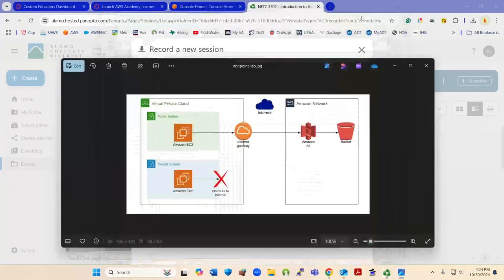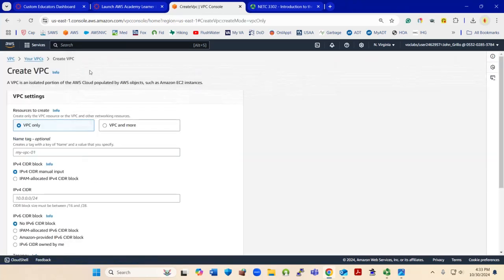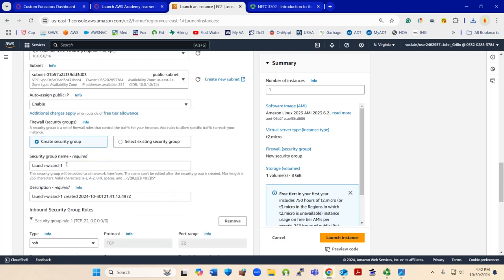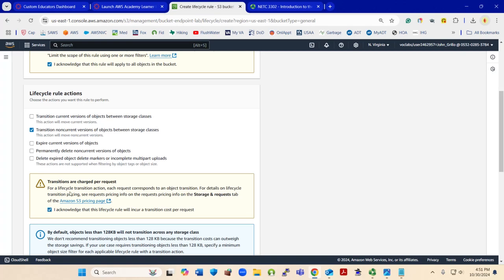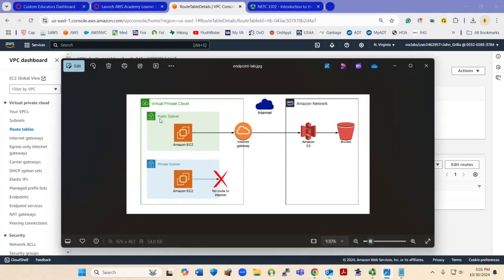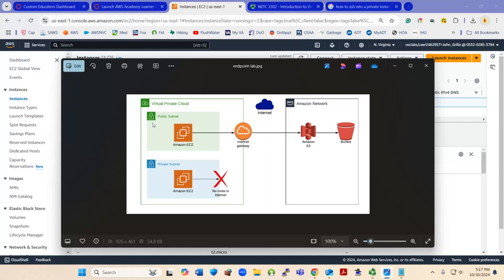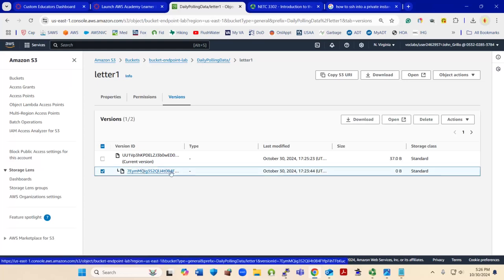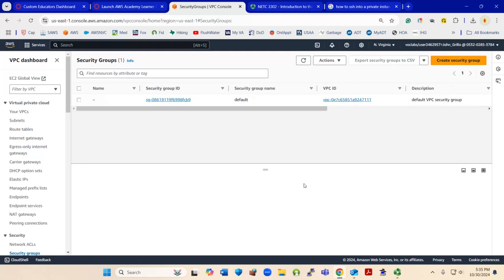Create a VPC Endpoint for S3 Access and Create Lifecycle Policy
Includes how to "ssh" into a private instance from a public instance and testing connectivity to the S3 bucket from both instances.